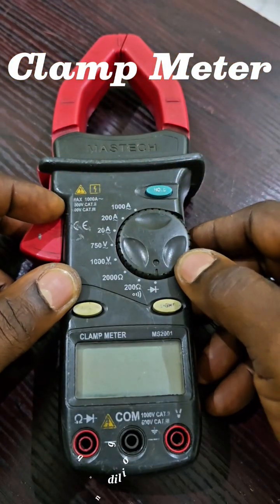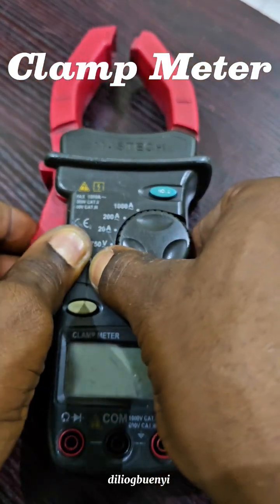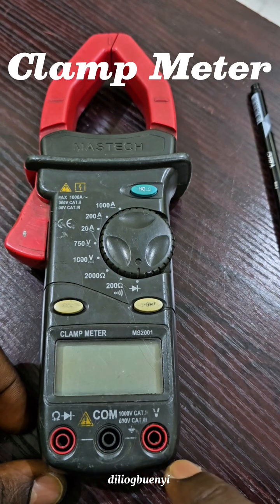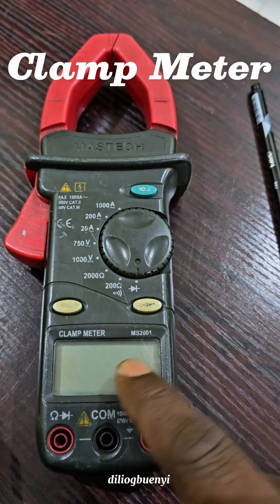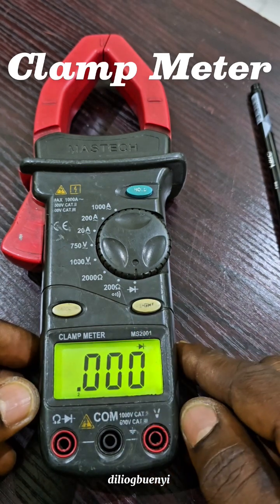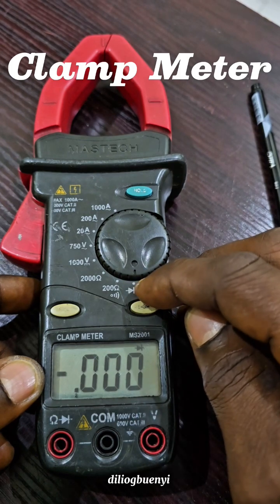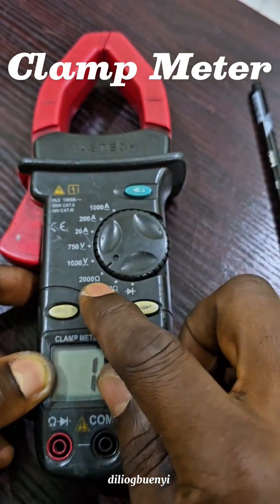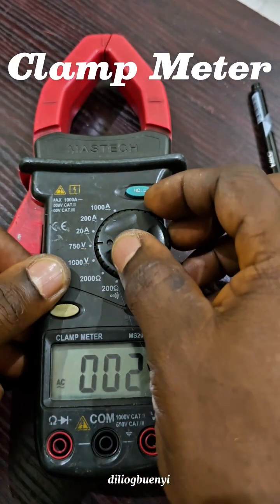Clamp meter Part 1.